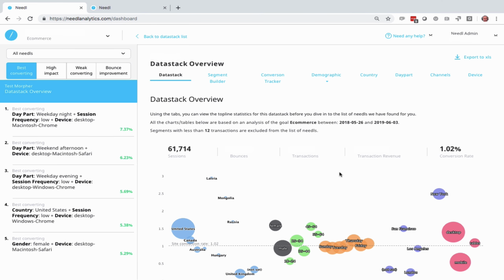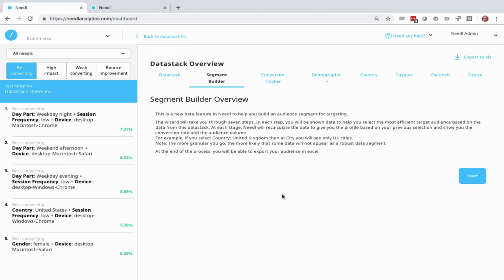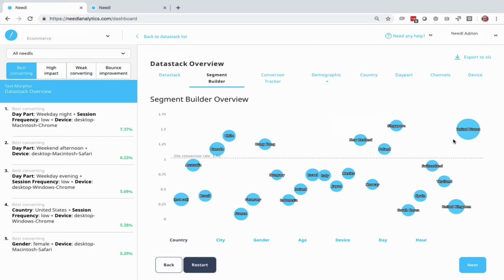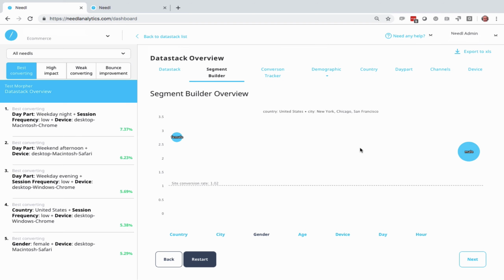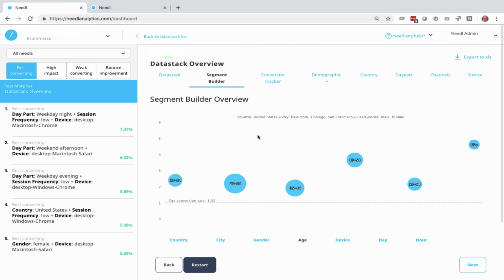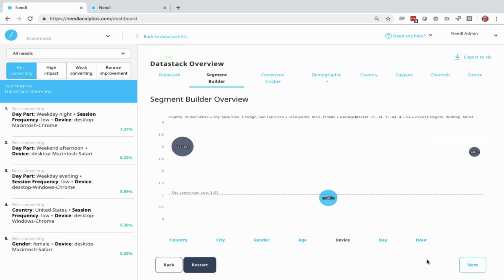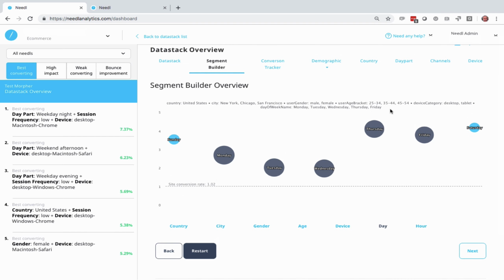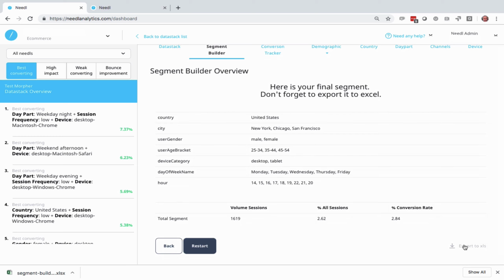Needl Analytics PPC Segment Builder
Screenshow of how to use Segment Builder, a new feature that allows you to create a really efficient PPC target audience in minutes.